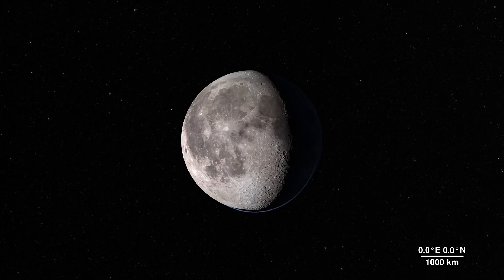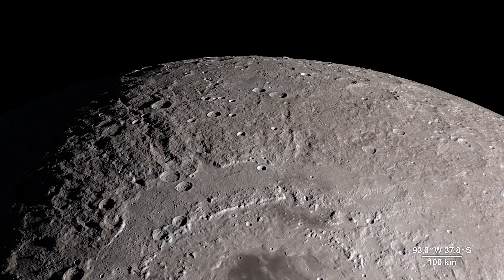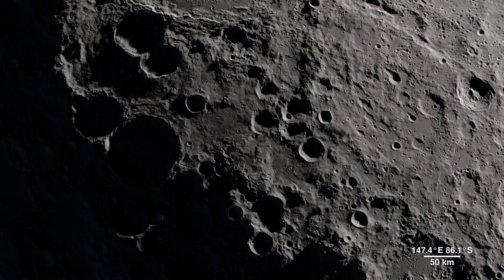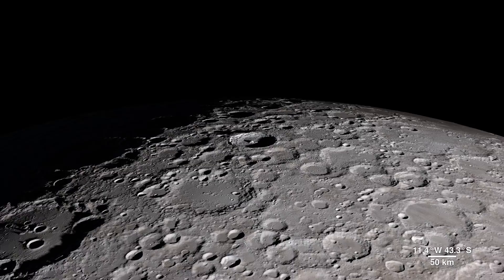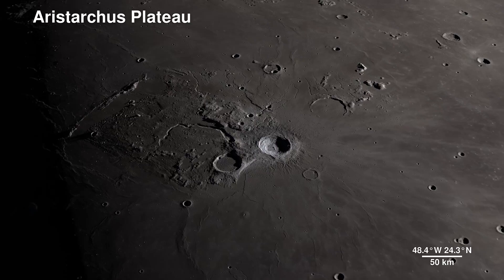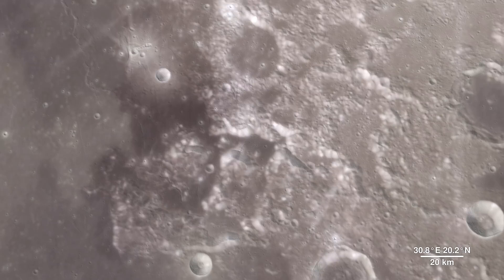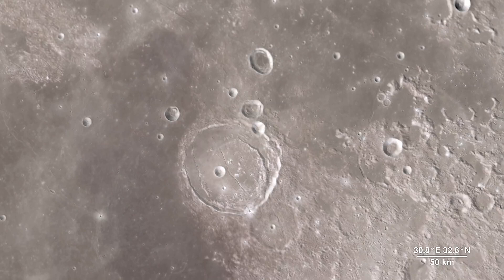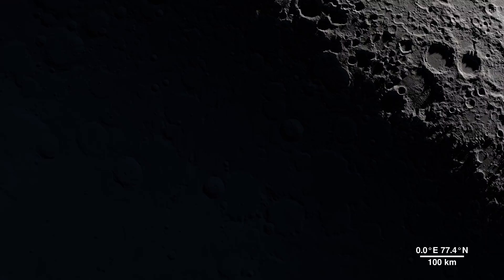Tour of the Moon 4K Redux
The camera flies over the lunar terrain, coming in for close looks at a variety of interesting sites and some of the LRO data associated with them. Includes narration, music, feature titles, research sources, and the location and scale of the image center. "Flying over Turmoil" -